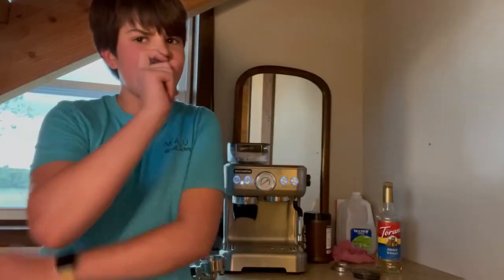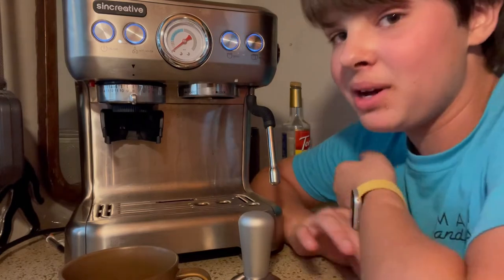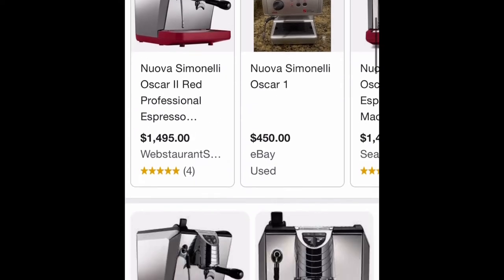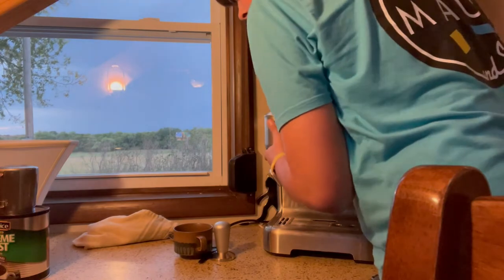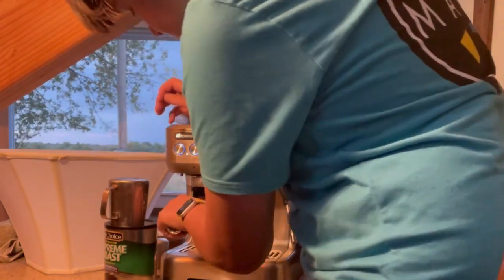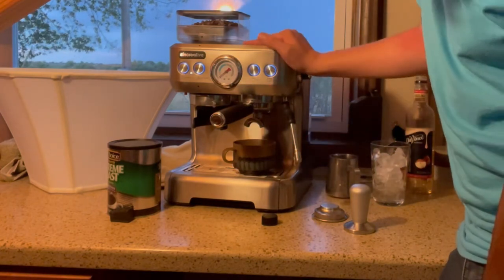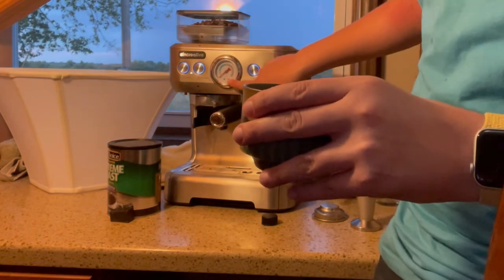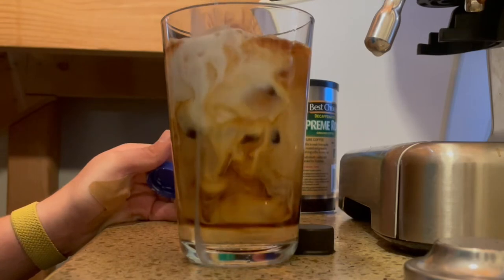my espresso machine and a review of it (Sincreative CM5700)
if there’s something i did wrong PLEASE tell me i’m trying to get better

Your mom